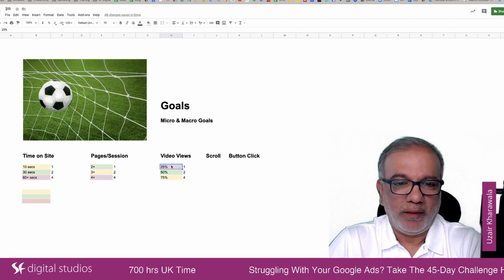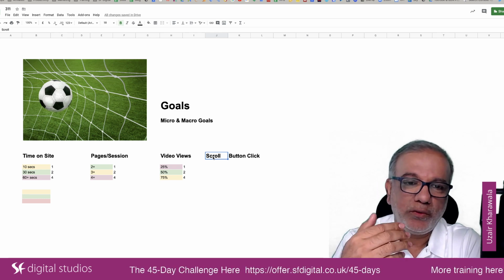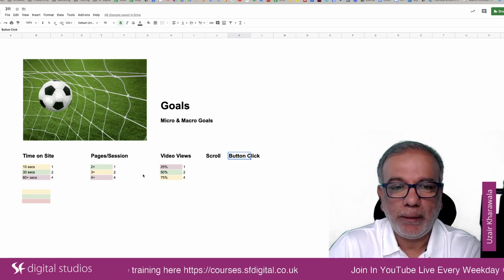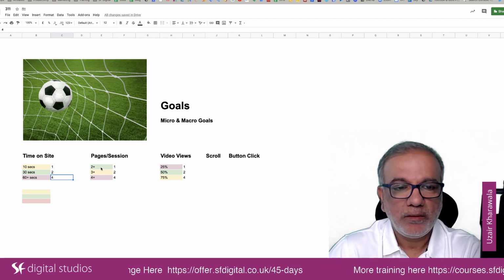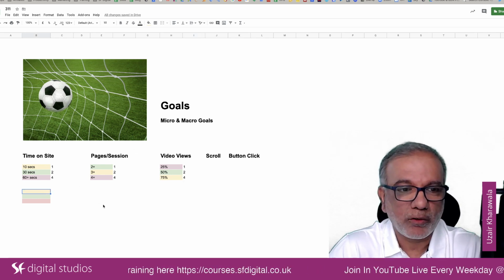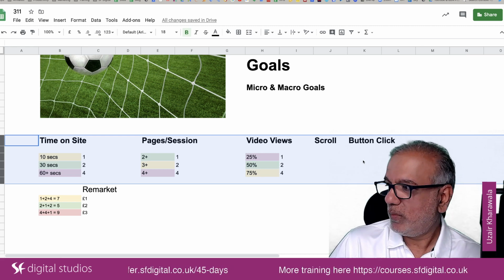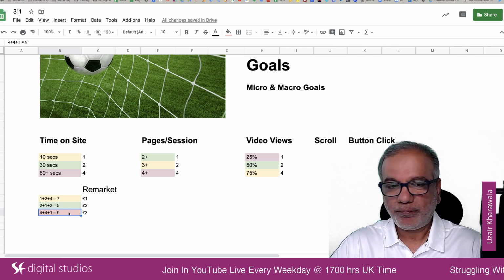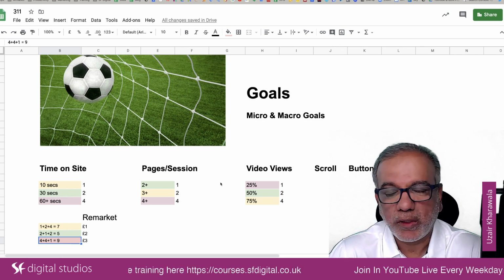Google Analytics Tutorial | How To Increase Website Conversions Using Google Analytics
To increase conversions on your website, you need to track Goals using Google Analytics. In this video, you will learn what Goals are in Google Analytics and how you can use them to target your audience using Google Analytics remarketing.

Free Resources